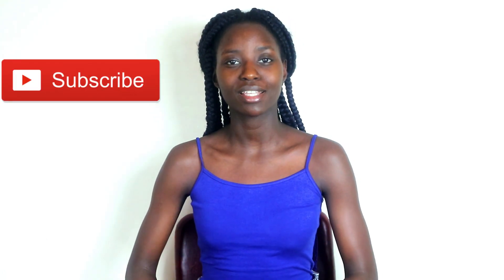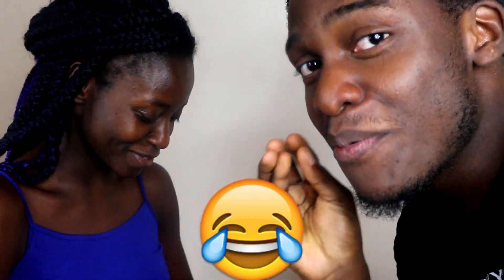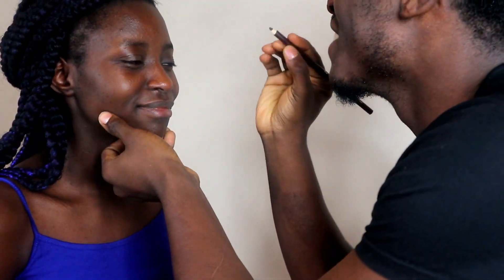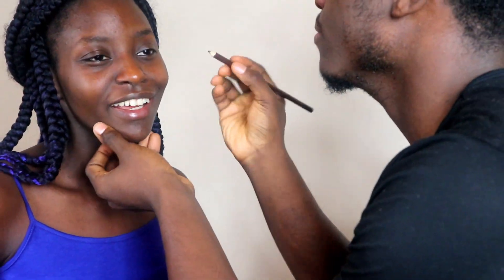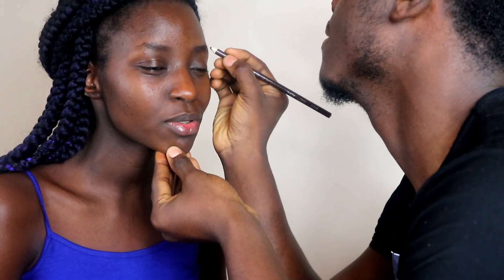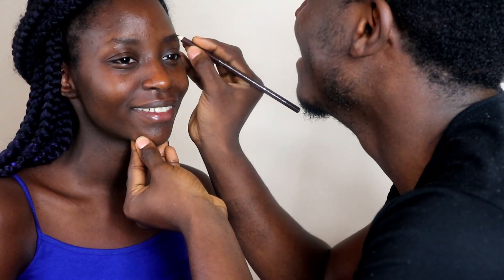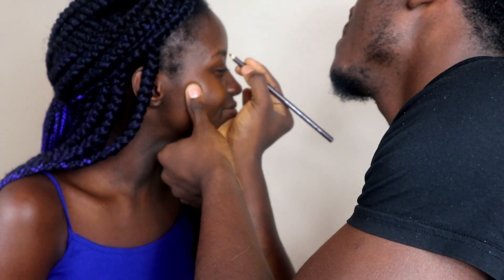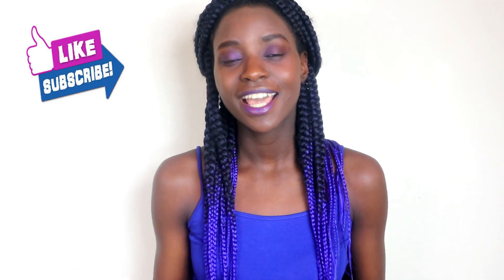FRIEND DOES MY MAKEUP!!!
Hey guys!! so i know i have been away for the longest but I'M BACK.
For the first time i decided to bring someone on my channel to spice things up. Josh did my makeup, oh woaww. Rate this look in the comment section and tell me what videos you would like to see next.